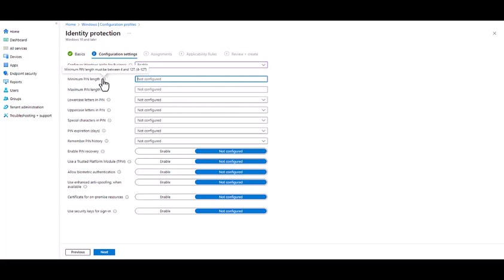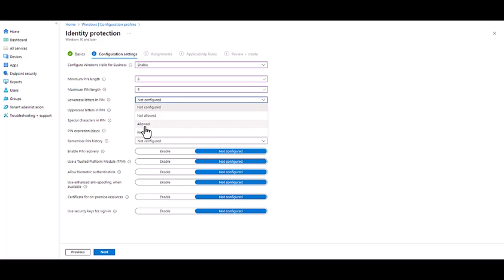Configure Windows Hello for Business With Intune